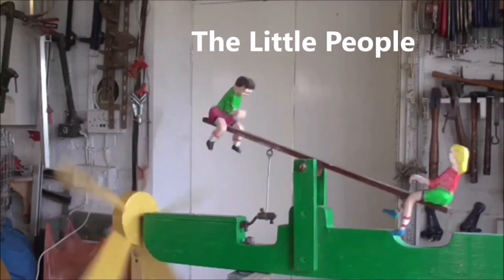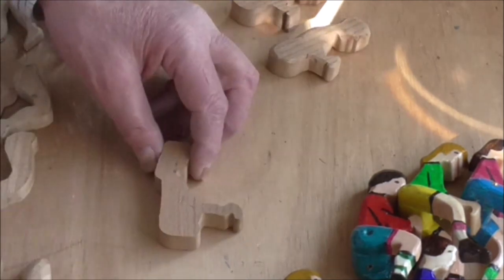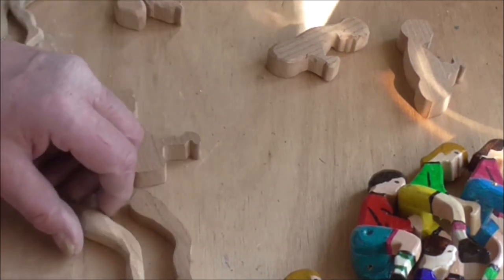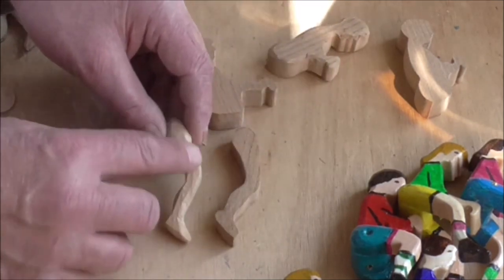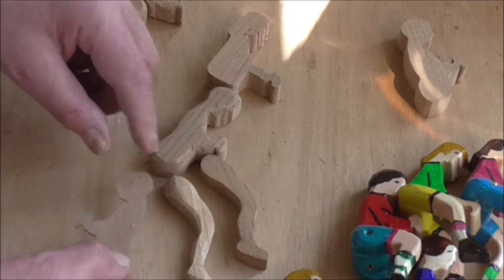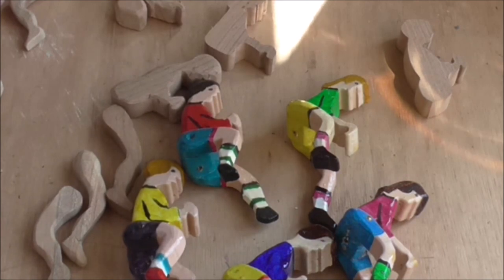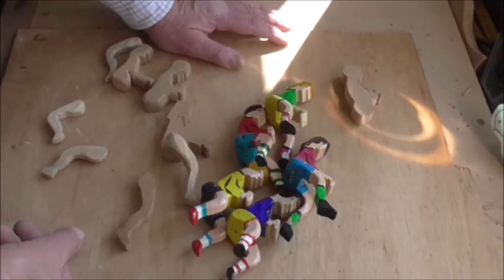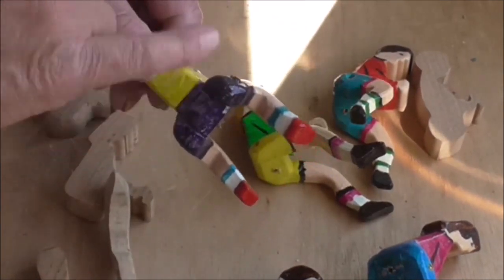how to make a whirligig part 5 The Characters.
Making whirligigs is a very enjoyable activity, in this series of videos I will go through all the stages of making a whirligig. in this video I cover making the characters.